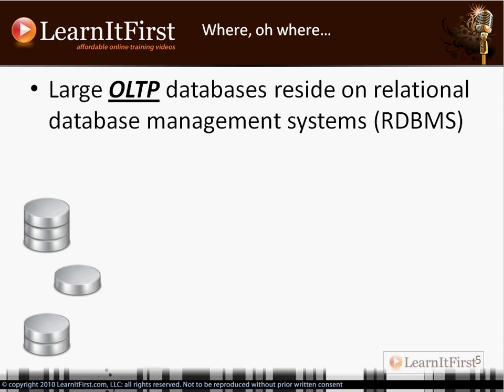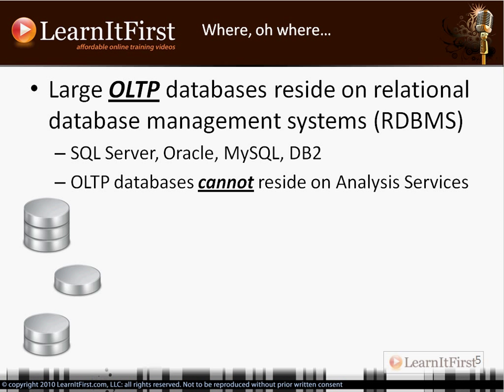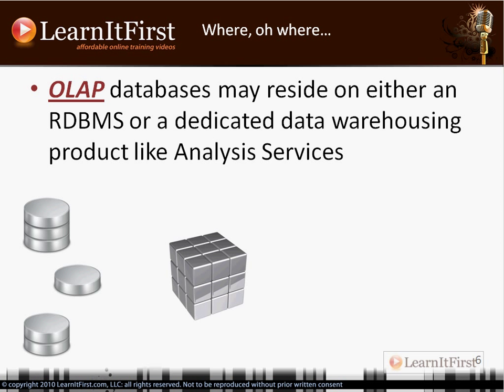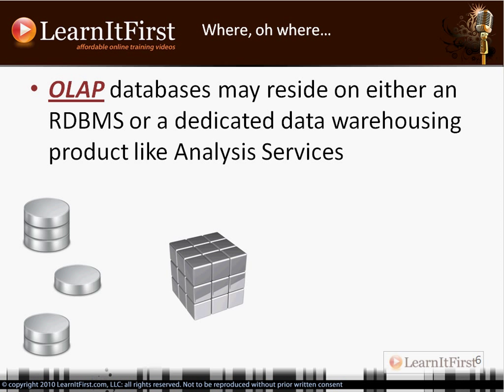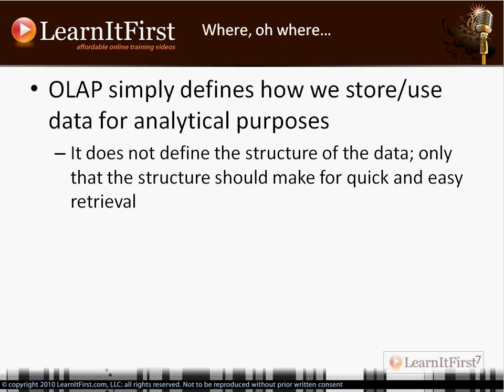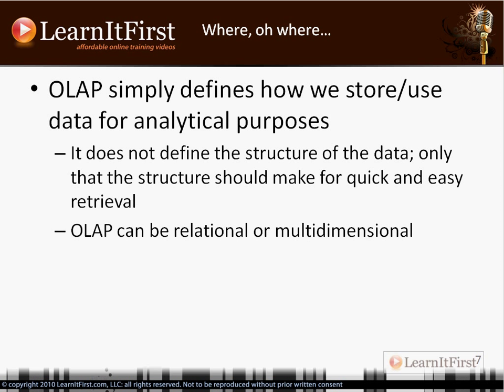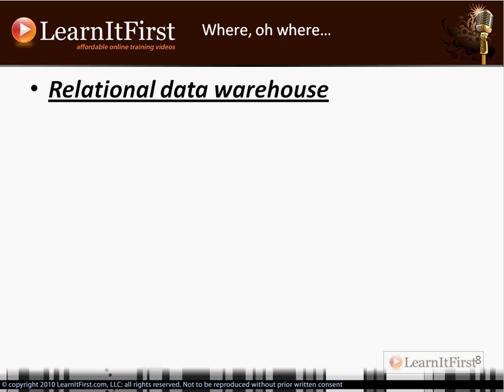Where Should I Put My Data Warehouse?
In this video Scott will cover where to put your data warehouse, and why this may be a misleading questions. Again, this video is a little on the long side but it is an important topic.

Highlights from this video:

- What goes where and why?
- Large OLTP databases
- Relational database management systems
- Relational Data Warehouse
- OLAP database on RDBMS server
- Direct analysis vs. archival
- Multidimensional Data Warehouse
- Uses cubes, measures, and dimensions